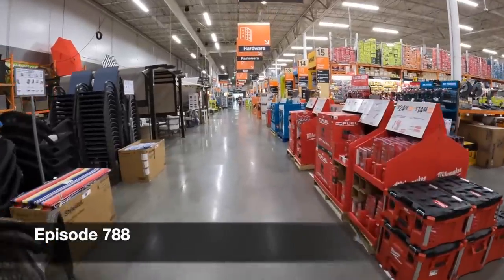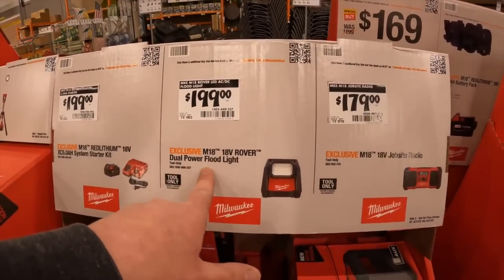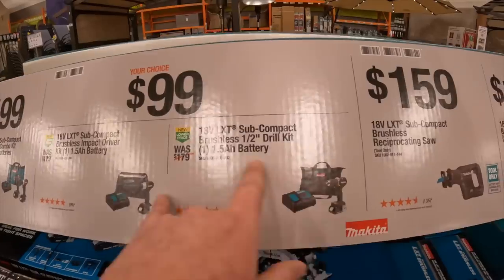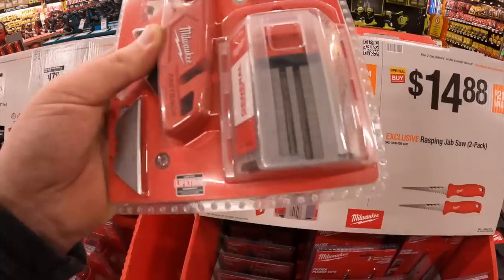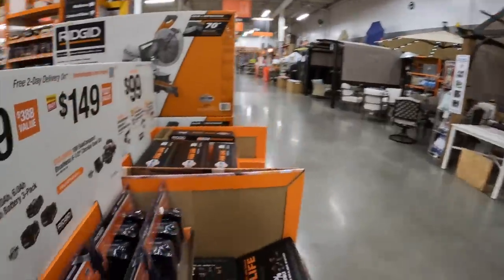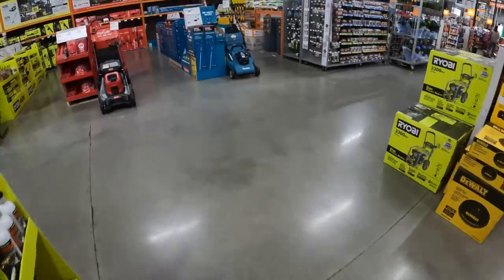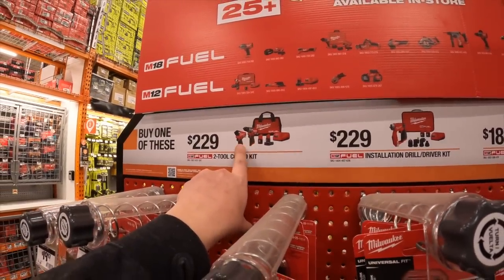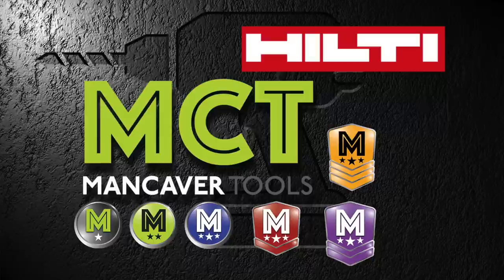Home Depot Tool Sales!! Makita, Milwaukee, Dewalt, Diablo Ryobi and RIDGID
Summer is coming you guys. Get these tool deals while they are HOT HOT HOT